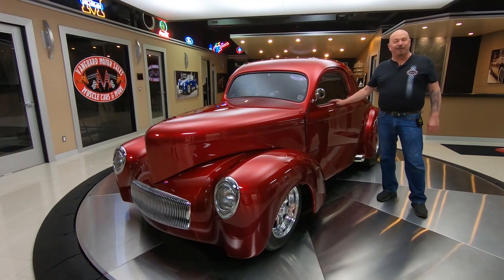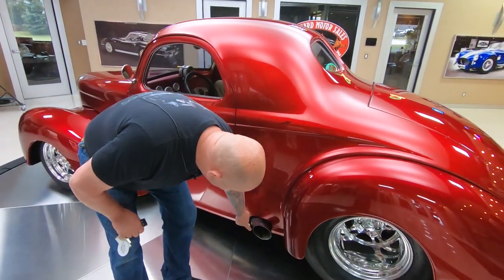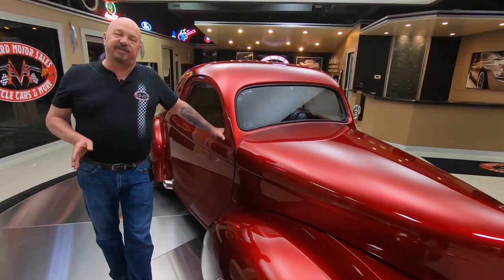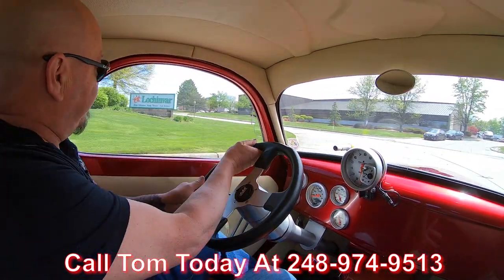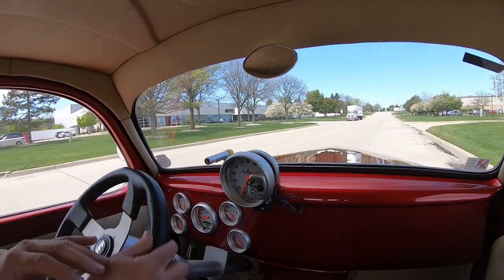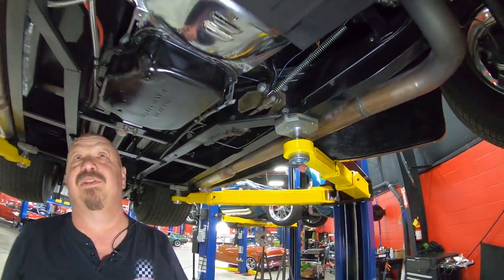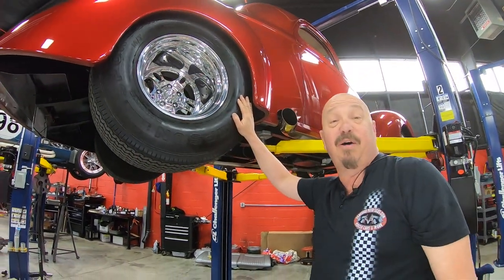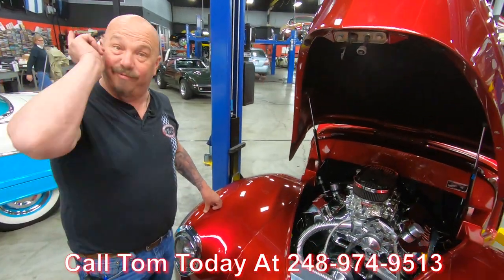1941 Willys Coupe For Sale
1941 Willys Coupe

Vin: W41728

Check out this beautiful 1941 Willys Coupe! This award winning Willys is sporting an Outlaw Performance Fiberglass Body and Steel Frame, glossy Candy Red Paint finish, Tan Leather Interior, Side Exit Dual Exhaust, Polished Aluminum American Racing Wheels, Shaved Door Handles, Led Taillights, along with Polished Components all around! Under the hood sits a 468ci V8 Big Block Engine that was built for show and go! The engine bay of this '41 is stunning and sure to draw a crowd at your local car show thanks to the multitude of polished components all over. Take a look underneath the hood to see this Willy's equipped with a MSD ignition, Edelbrock Chrome Intake Manifold, Dual Chrome Edelbrock 4-Barrel Carburetors, Custom Engraved Chrome Valve Covers, Chrome Air Cleaner, Chrome Water Pump, Chrome Alternator, Billet Aluminum Pulley Setup, Ceramic Coated Hooker Exhaust Headers, along with Billet Aluminum Components all over. Power is sent to the massive Mickey Thompson tires out back through a TH400 3-Speed Automatic Transmission and a Ford 9'' Rear End with Limited Slip. This Willy's is an absolute blast to drive and there's plenty of power on tap thanks to the big block V8 up front! Cruise this '41 around town with ease thanks to the equipped Rack and Pinion Steering and Aerospace Components Disc Brakes with Drilled Rotors on all four corners!

The custom interior of this '41 Willys looks great! Take a look inside to see this coupe sporting Bucket Seating, Tan Leather Upholstery throughout, Tan Carpeting, Ididit Tilt Steering Column, Power Windows, Power Door Locks, Floor Shifter, AutoMeter Gauges, Billet Components throughout, along with a nicely Upholstered Trunk! The underside of this Willys also looks great and is a testament to the high attention to detail that this '41 underwent during the build process! Take a look underneath to see the nice condition of the Outlaw Performance Frame, Floors, Rear End, Aluminum Driveshaft, Fuel Tank and Fuel Lines, Disc Brakes and Brake Lines, Coilover Shocks all around, Rack and Pinion Steering, Ceramic Coated Exhaust Headers, along with the 3'' Stainless Steel Dual Exhaust that rumbles beautifully with the V8 up front!

This 1941 Willys Coupe is a stunning ride that's ready for your local cruise night or car show!

to see over 100 HD photos and our in-depth video for this 1941 Willys Coupe and over 200 other classics!

Mechanics:
468ci V8 Engine
Engine #361959
- Date Code: D1876 (April/18th/1976)

Twin Edelbrock 4 Barrel Carburetors
- 650 CFM

Front Tires - 195R15
Rear Tires - 31 x 18.50R15

Front Brakes - Aerospace Components Disc w/ Drilled Rotors
Rear Brakes - Aerospace Components Disc w/ Drilled Rotors

Steering: Rack and Pinion

Body:
- Paint is Clean
- Body Lines are incredible

Interior:
- Door Panels in Good Condition
- Aftermarket Gauges
- Dash is Clean
- Center Console
- Tilt Column
- Bucket Seats